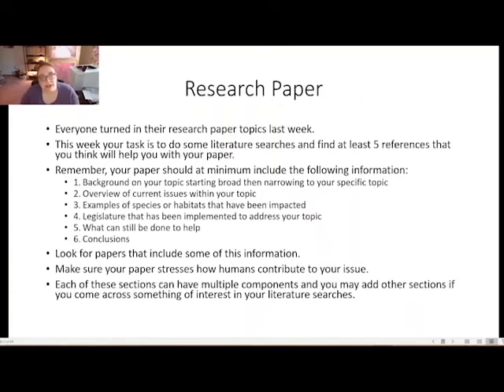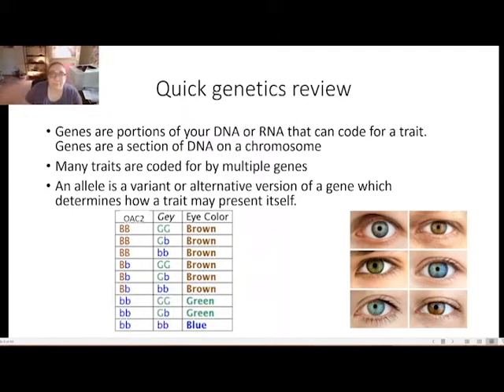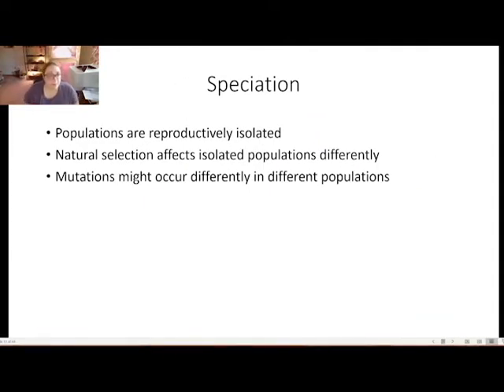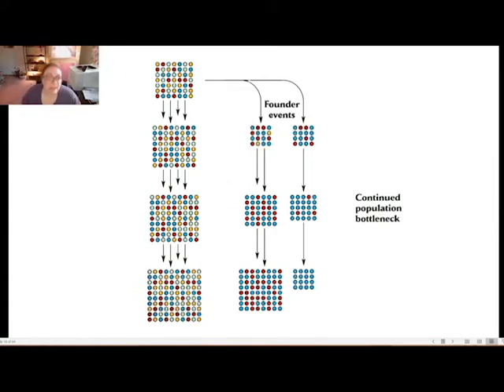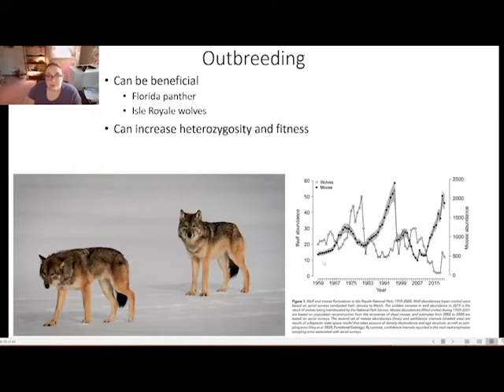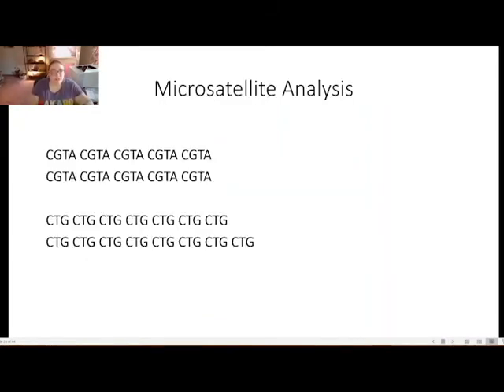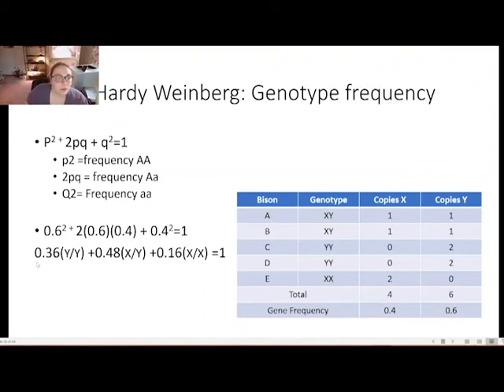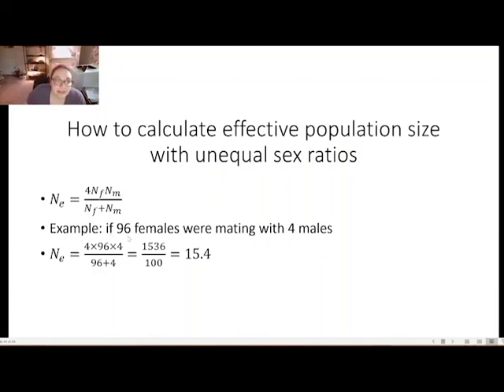4 Genetic Diversity